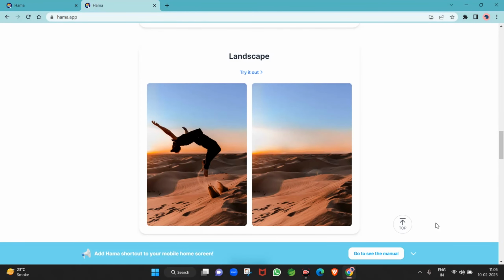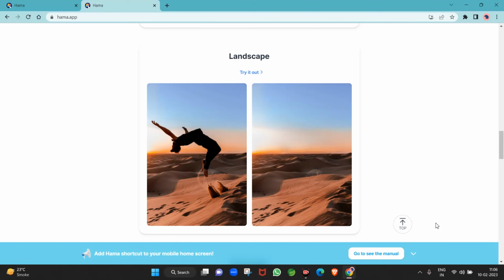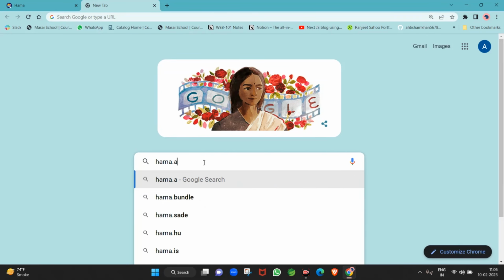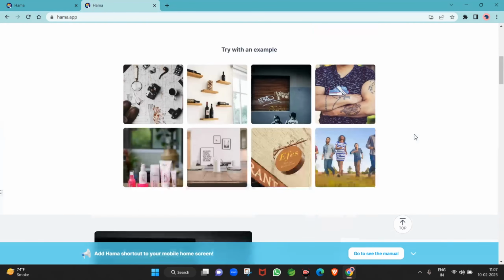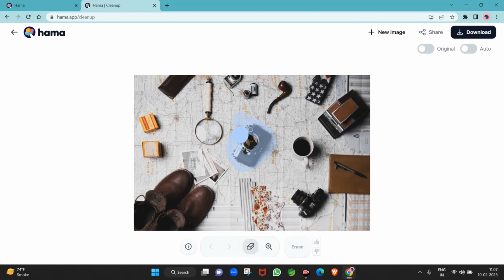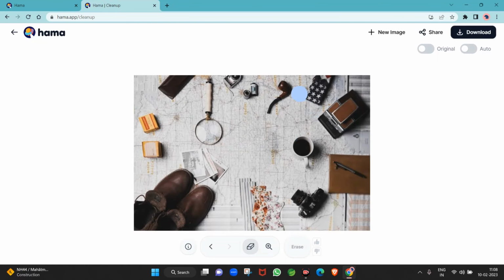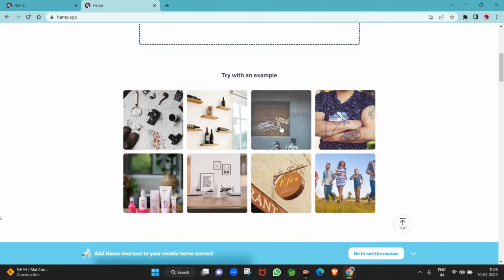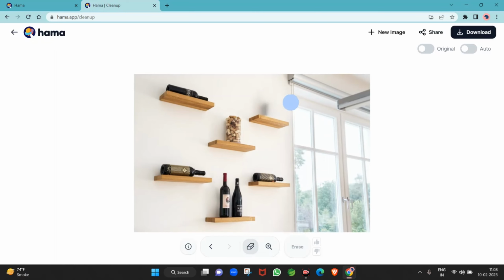SCARY New AI Tool to Remove ANYTHING from Photo | On Single Click | FREE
In this video, we will see how Erase people or objects from an image and this SCARY New AI Tool to Remove ANYTHING from a Photo With a Single Click FREE tools are fantastic.

Looking for a powerful and easy-to-use AI tool to remove unwanted objects from your photos? Look no further than our new SCARY New AI Tool! This amazing tool is designed to help you remove anything from your photos with just a single click. Whether you need to get rid of blemishes, unwanted people or objects, or anything else that detracts from your photos, this tool is the perfect solution. And best of all, it's completely free to use! So why wait? Get started today and experience the power of AI to remove anything from your photos with ease!